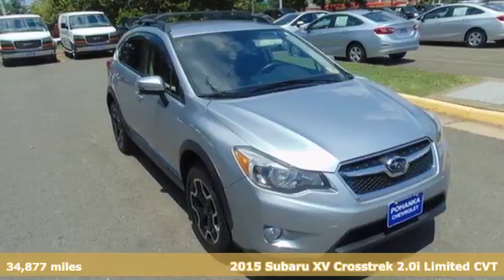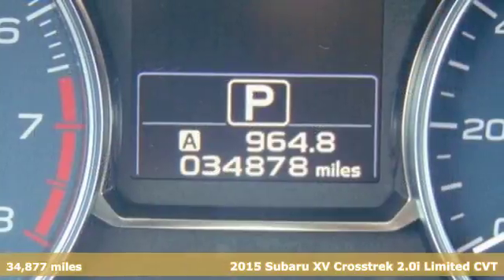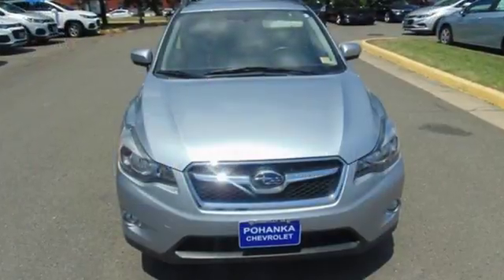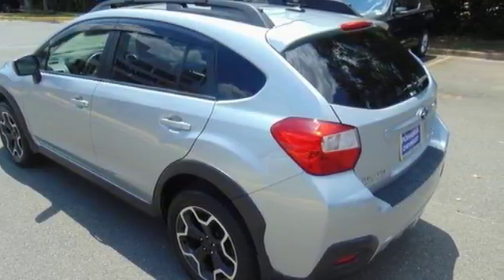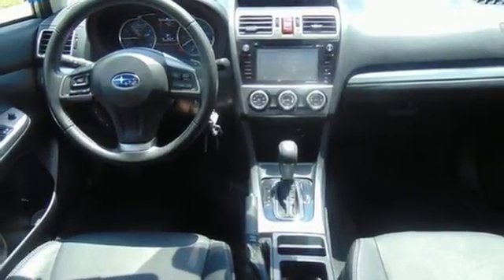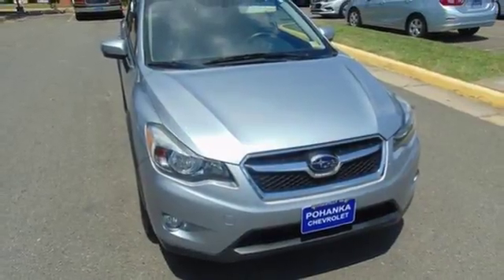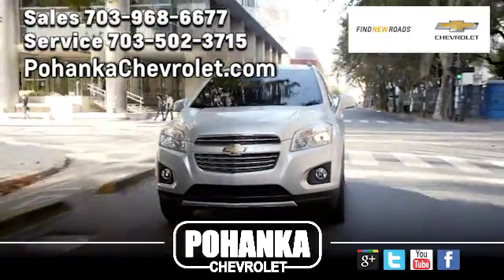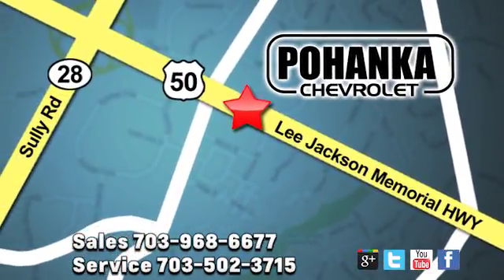Used 2015 Subaru XV Crosstrek Manassas VA Chantilly, MD TJ1229960A - SOLD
Year: 2015
Make: Subaru
Model: XV Crosstrek
Trim: 2.0i Limited
Engine: 2.0L 16V DOHC
Transmission: Lineartronic CVT
Color: Silver
Interior: black
Mileage: 34877
Stock #: TJ1229960A
VIN: JF2GPAMC2FH213600
Clean CARFAX. Beige / Tan 2015 Subaru XV Crosstrek Limited AWD Lineartronic CVT 2.0L 16V DOHCbrbrLocated right next to Dulles International Airport on Route 50 in Chantilly, Fairfax VA. Recent Arrival! Odometer is 7869 miles below market average! 34/26 Highway/City MPGbrbrAwards:br * 2015 IIHS Top Safety Pick+ * 2015 KBB.com Brand Image Awards * 2015 KBB.com 5-Year Cost to Own Awards * 2015 KBB.com Best Resale Value AwardsbrAll prices exclude taxes, title, license, freight, and dealer processing fee of $699.00. Published price subject to change without notice to correct errors or omissions or in the event of inventory fluctuations. All features not on all vehicles. Vehicles shown are for illustration purposes only.brbrReviews:brbr * Standard all-wheel drive; relatively strong off-road capabilities; spacious seating; good fuel economy; generous standard features. Source: Edmundsbr * The Subaru XV Crosstrek is an exhilarating alternative to the compact SUVs you are used to seeing. It features a dynamic and aggressive design, with aerodynamic lines, prominent over-fenders, gorgeous wheels, and hawk-eye headlights. Uneven terrain is a breeze with the Crosstrek since it has 8.7 inches of ground clearance complimented by rugged plastic cladding on the lower body panels. Plus, its maximum cargo volume of 51.9 cubic feet gives you plenty of space for your gear. It is offered with a 2.0L SUBARU BOXER engine with 148 horsepower and 145 lb-ft of torque. The XV Crosstrek comes standard with a 5-Speed manual transmission. However, as an option you can get it with the Lineartronic Continuously Variable Transmission, which is the standard on the Limited. The Lineartronic CVT for an EPA estimated 26 MPG City and 34 MPG hwy, and it has a manual mode where you can use the paddle shifters for exciting precision driving. A Hybrid trim is available which adds an electric motor for total horsepower of 160 and 34/30 cty/hwy MPG. All trims come standard with the incredible Symmetrical All-Wheel Drive. The athletic grip of the XV Crosstrek makes taking corners exciting, and it has responsive handling that keeps your drive enjoyable. Inside, you will sit in comfort on adjustable, heated front seats. All models give you a tilt/telescopic steering wheel with integrated controls for music, Bluetooth, and cruise control. The touch-screen audio system includes CD player, HD Radio, auxiliary jack, USB port, iPod control, hands-free phone connectivity, and Bluetooth audio streaming. The Hybrid Touring models adds a 7-inch screen with Voice-Activated GPS Navigation but this can be had as an option on Premium and Limited models. Source: The Manufacturer Summary

Address:
13915 Lee Jackson Hwy